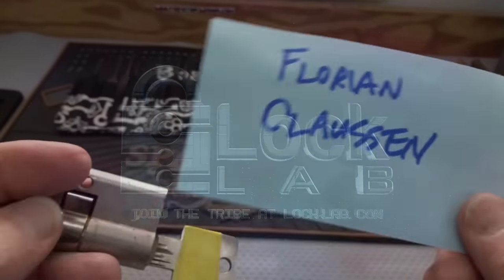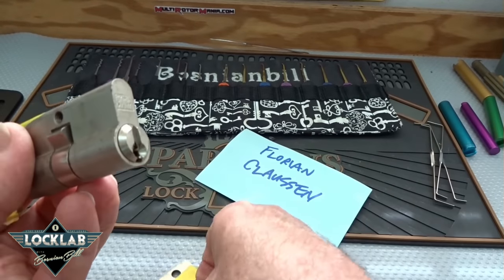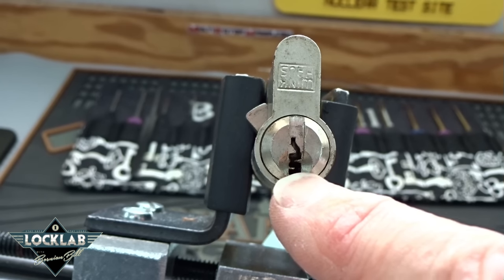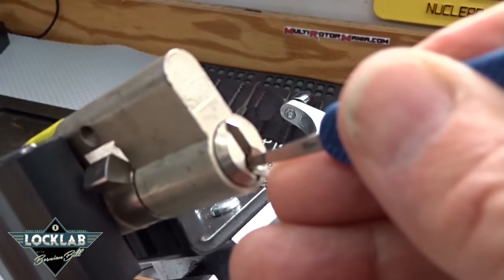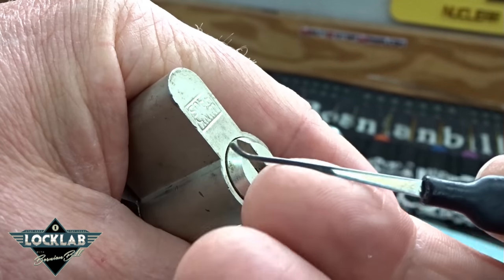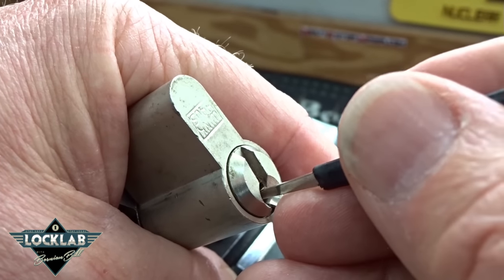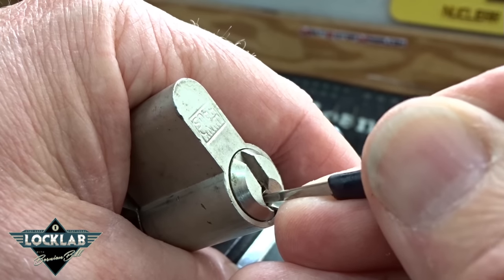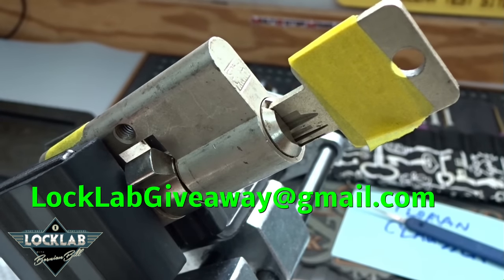(833) Florian's Winkhaus Euro Cylinder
A Winkhaus Euro cylinder sent in by Florian.  What an evil keyway this one is.

Outro Music